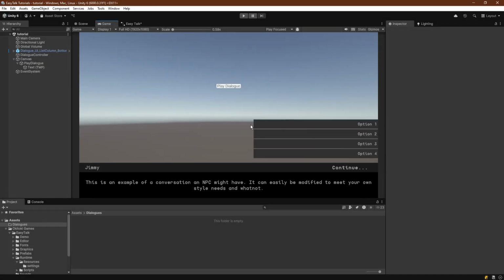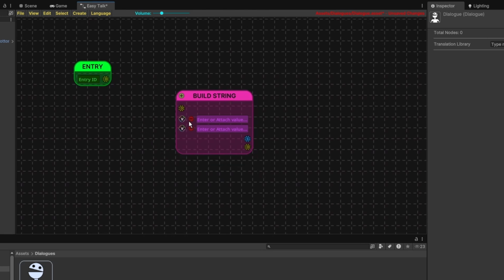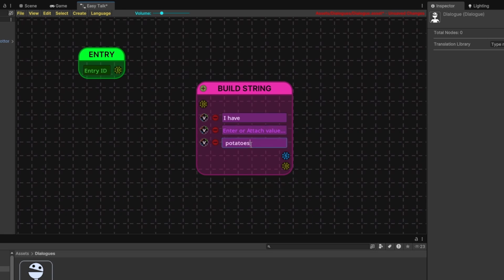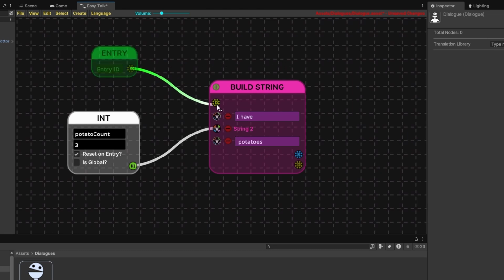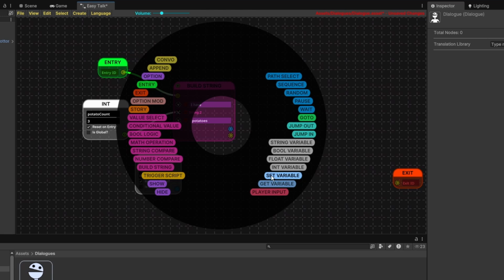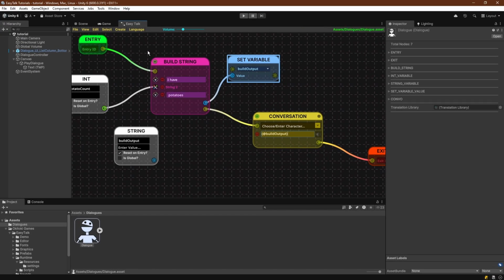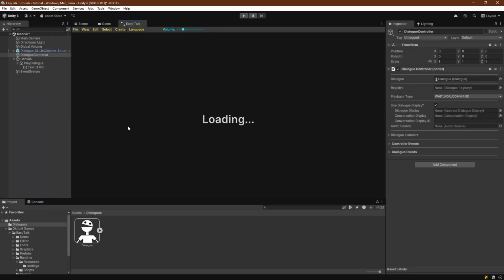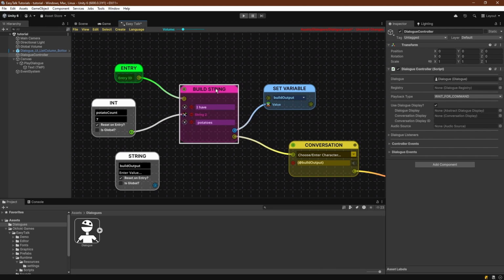EasyTalk Tutorial: Build String Nodes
EasyTalk Dialogue System for Unity provides a number of powerful features which allow complex dialogue to be written with ease. In this tutorial, we explore using Build String nodes in order to dynamically build sentences and structured text for use in our dialogues during runtime.